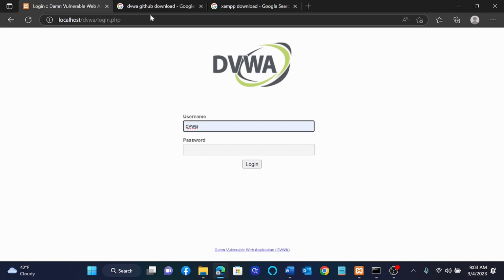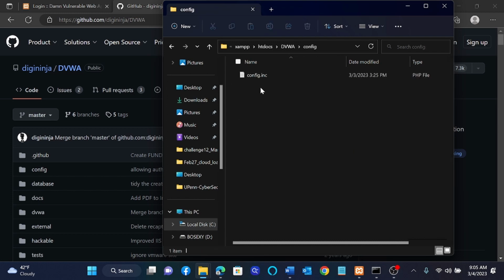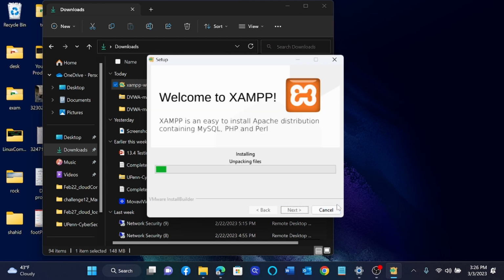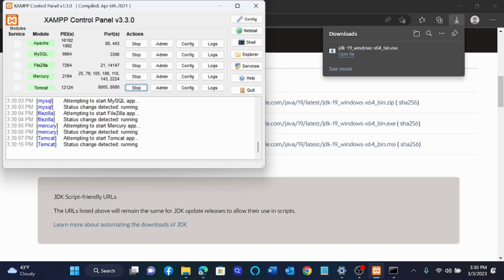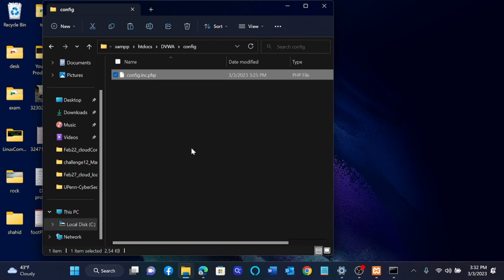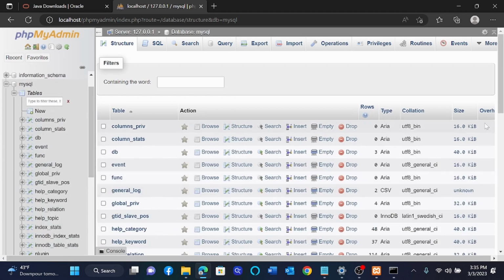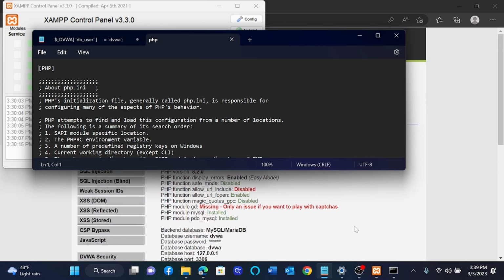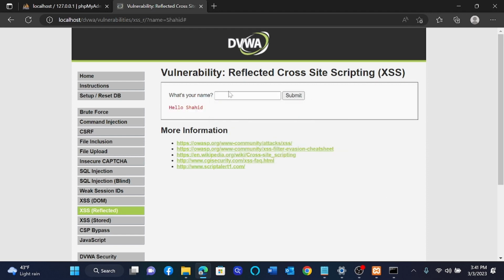DVWA Configuration/Setup for the Windows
DVWA Configuration on Windows